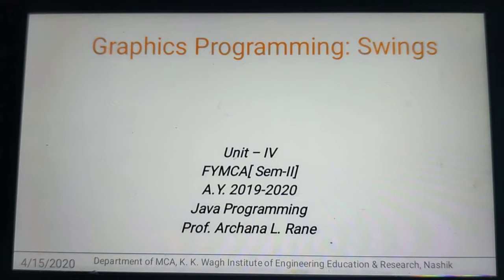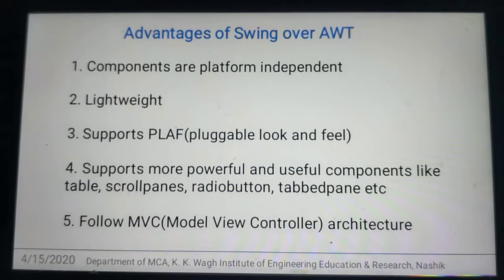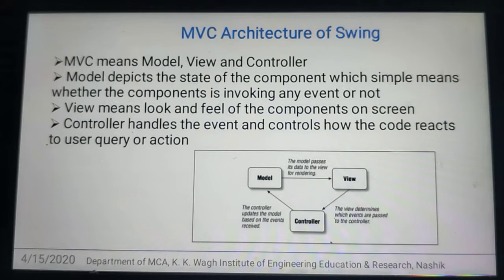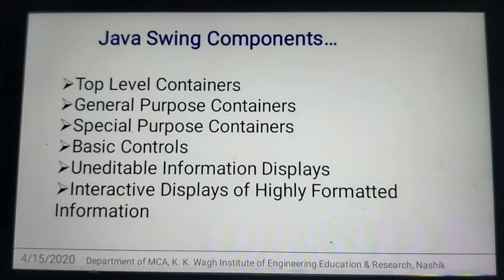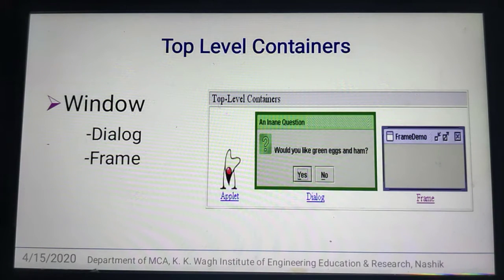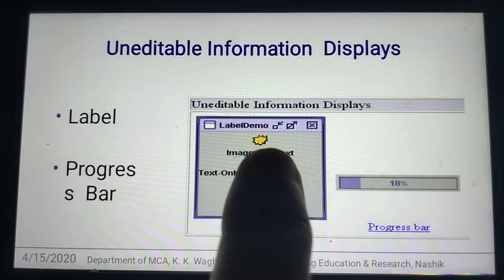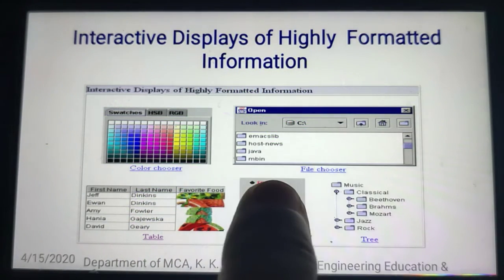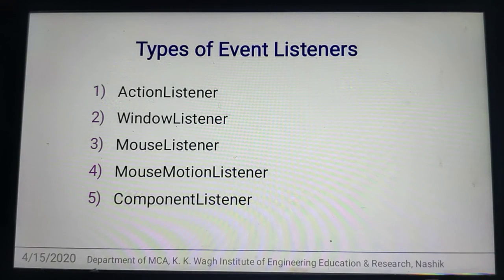Graphics Programing-Part 7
In this lecture, topic is covered "Introduction to Swing"